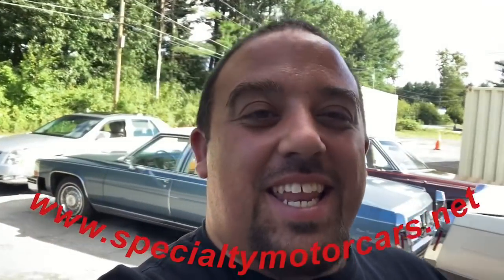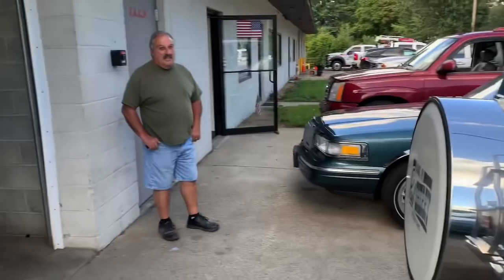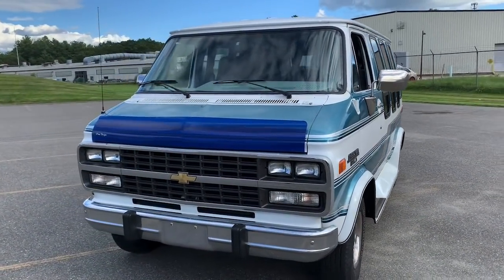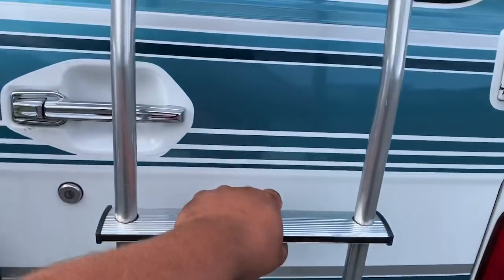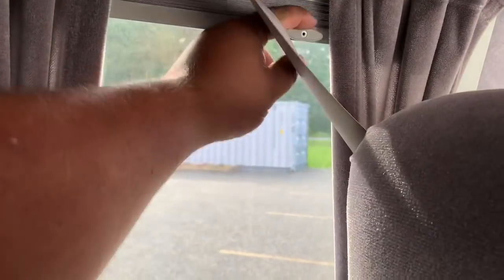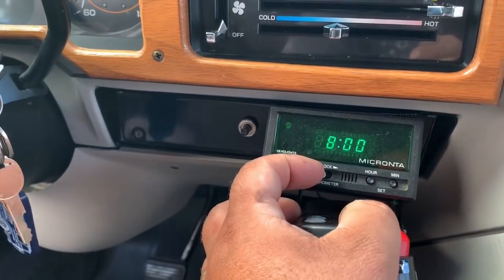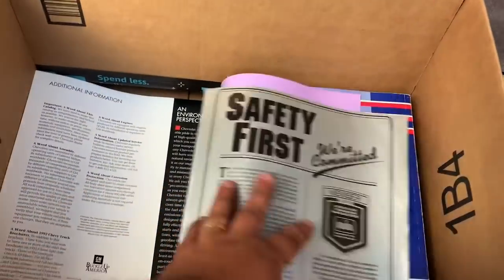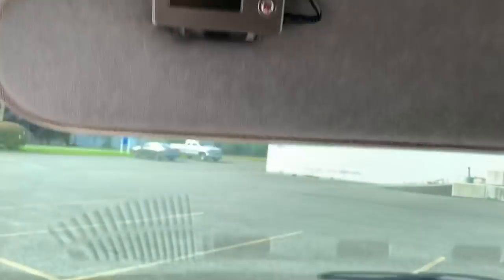I lied! I couldn’t resist this MINT 1992 Chevy G20 Conversion van with 55k miles Can you blame me?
I had to buy this one, even though I said I wouldn't be looking for more inventory I have enough to do and get caught up on. This 1 Owner 1992 Chevrolet G20 Conversion van NEEDED to be bought! A super cool, super nice SURVIVOR of the boxy GM vans. Take a look at this one, and tell me if you can see where I'm coming from.

Conversion Van G20 Explorer Family Vehicle Cadillac brougham 5.7 Liter Cadillac DTS Sedan Oldsmobile 3.8 touring sedan Luxury cars YouTube Cheap car mercury grand marquis panther platform ford crown victoria police car P71 Impala car sales flip cars tires are new fully serviced buick roadmaster lincoln town car signature series how to fix cars and sell cars pre-owned cars sedan Deville Seville Buick Park Avenue